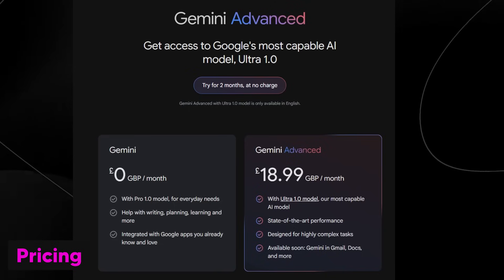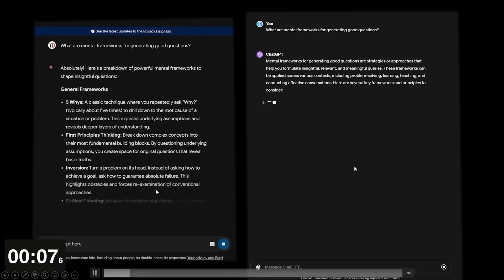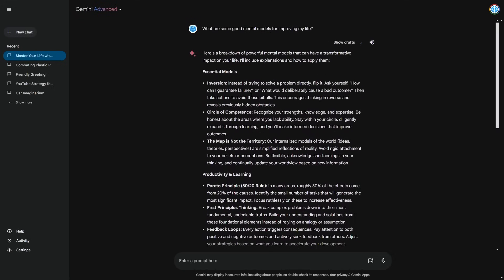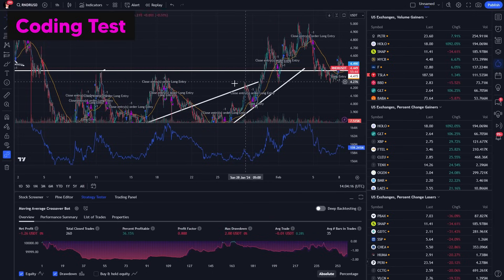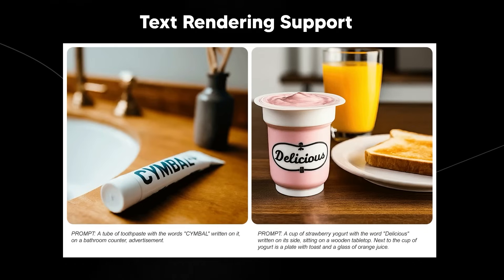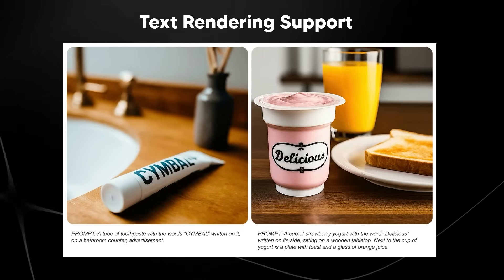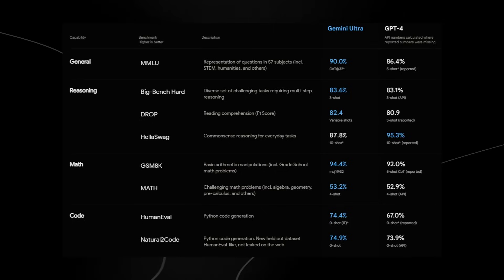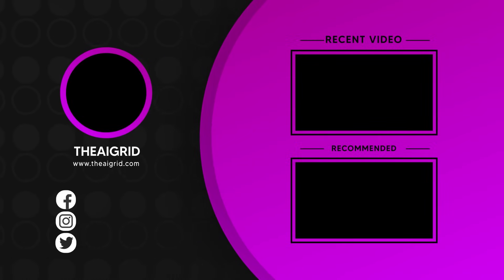Googles GEMINI ULTRA Just SHOCKED The ENTIRE INDUSTRY! (GPT-4 Beaten) Finally RELEASED!